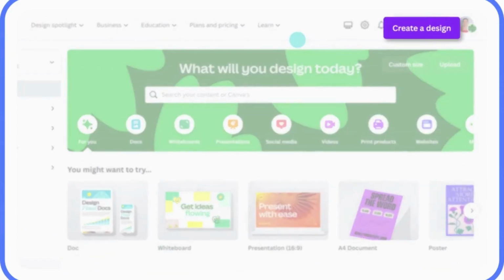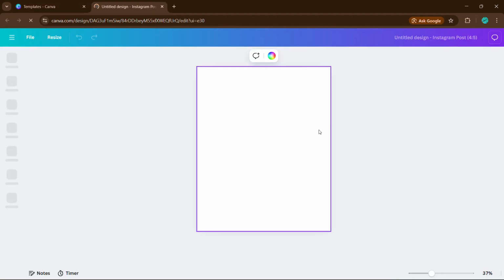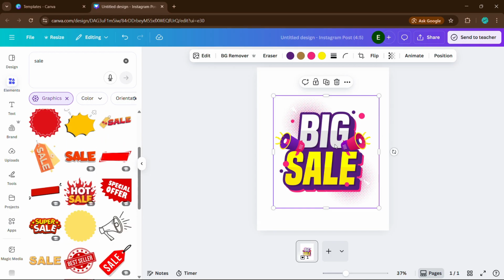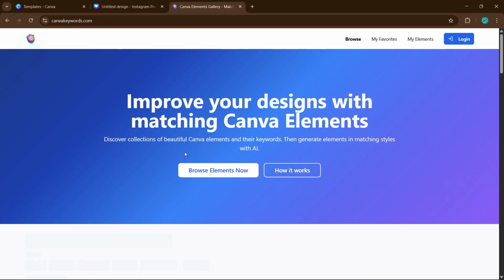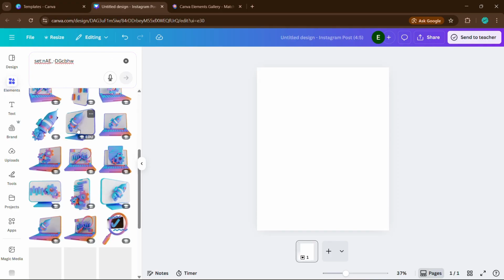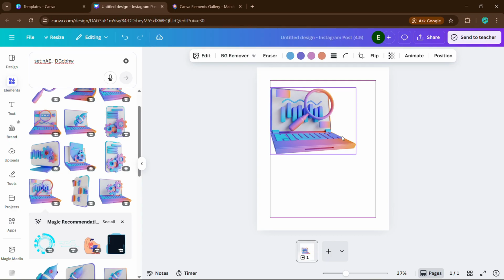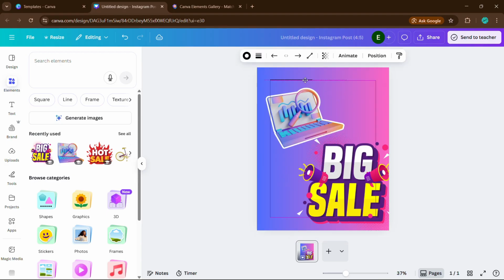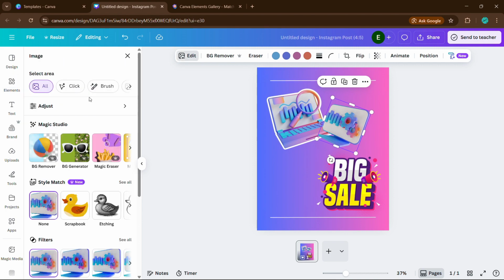Canva for Beginners: The Power of Elements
🌟 Want to level up your Canva skills fast? This beginner friendly guide teaches you the Power of Elements and how to use them to create stunning visuals. Whether you are designing for school, business, social media, or personal projects, Canva Elements will instantly upgrade your layouts and make your work stand out.

✅ Learn how to combine shapes, lines, icons, gradients, frames, and graphics
✅ Discover hidden tools inside the Elements tab to make your designs faster and cleaner
✅ Perfect for beginners who want to build pro looking designs with simple techniques
✅ Works on both free and pro Canva accounts
✅ Step by step breakdown with practical examples

🎨 If you want to learn Canva from scratch or simply improve your design workflow, this is the perfect starting point for you.